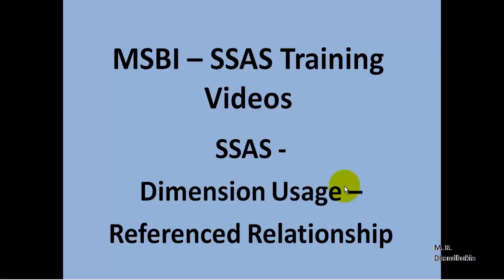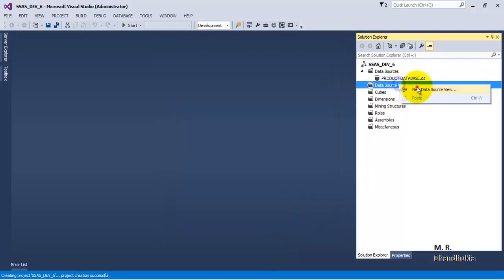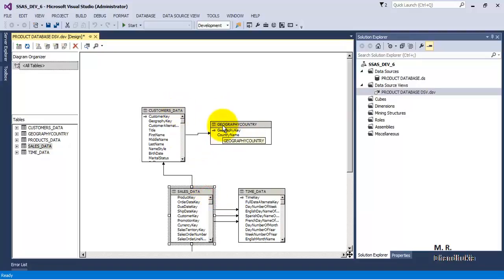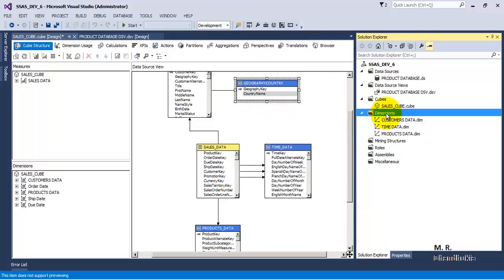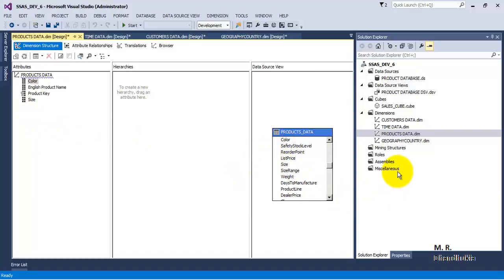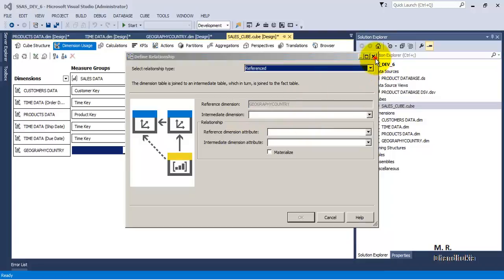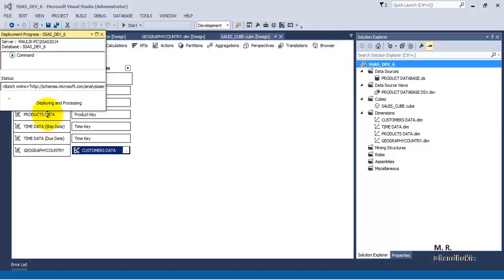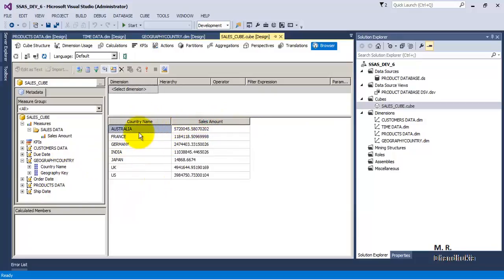MSBI - SSAS - Dimension Usage - Referenced Relationship